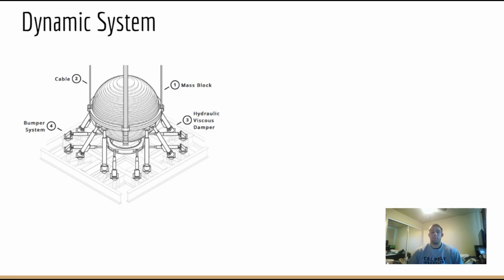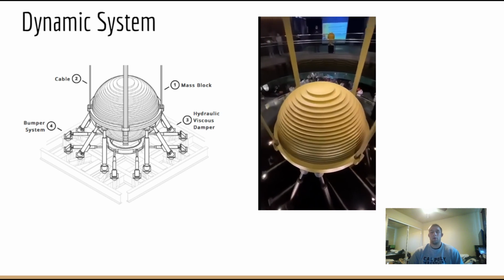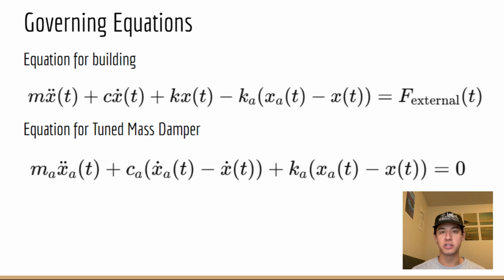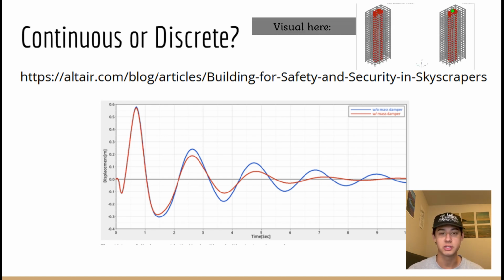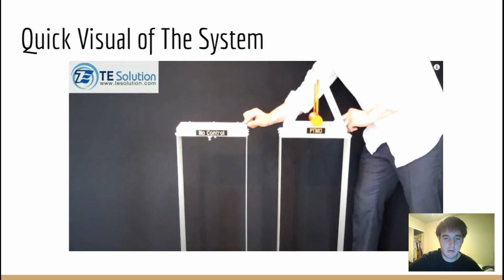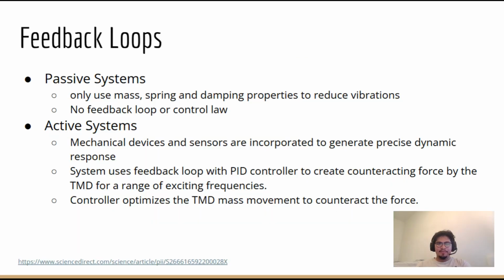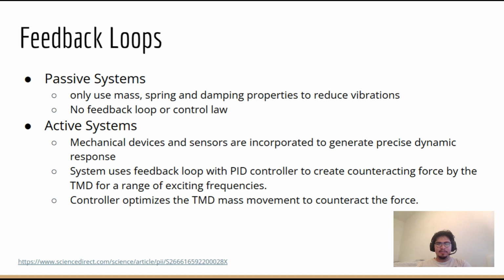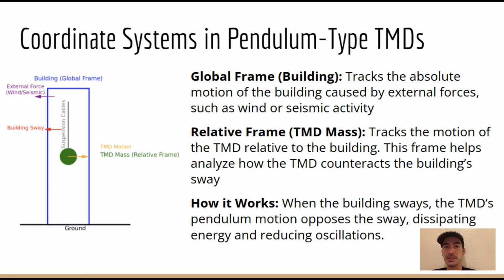Cal Poly AERO 320 Final Video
This video explores how Tuned Mass Dampers (TMDs) stabilize skyscrapers like Taipei 101 against wind and seismic forces. It explains the components of TMDs—mass, spring, and damper—and their role in counteracting vibrations through opposing motion. Using governing equations and continuous system dynamics, the video demonstrates how external forces (inputs) result in reduced oscillations (outputs). Feedback loops, both passive and active, are discussed, highlighting how TMDs adapt to maintain stability. The use of global and relative frames is explained for understanding the interaction between the building and the damper. Concluding with a tribute to their innovative design, the video underscores TMDs as critical to engineering resilient skyscrapers. The work was split evenly amongst the 5 members; with Bryce, Andrew, Luke, Jared, and Alejandro all contributing 1/5 (20%) of the work.